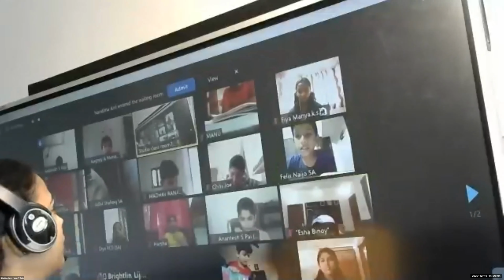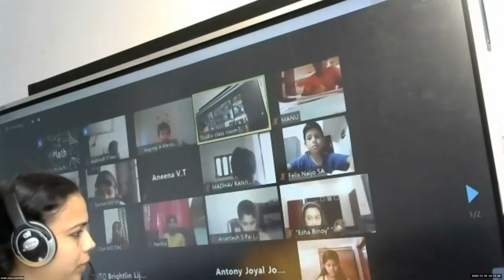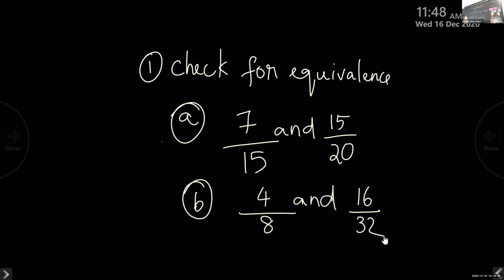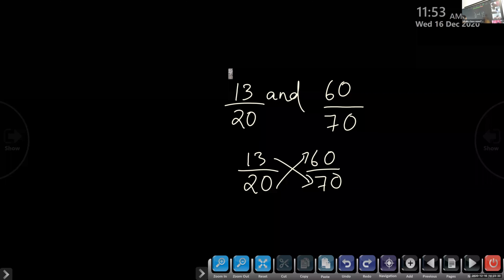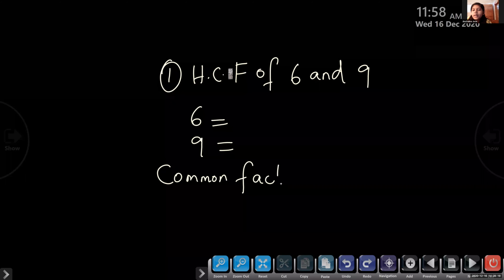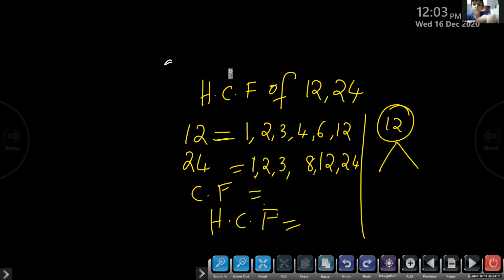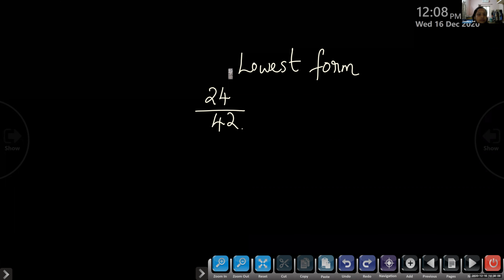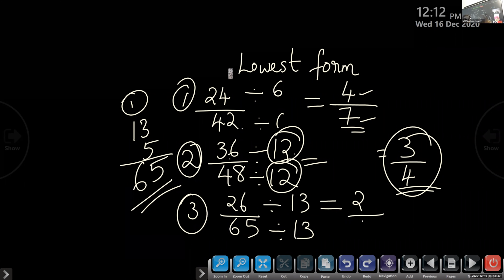Dr.Raju Davis International School | CLASS 5 MATHS PART- 1 | 16-12-2020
CLASS 5 MATHS PART- 1 CHAPTER  9 FRACTIONS 1 REVISION